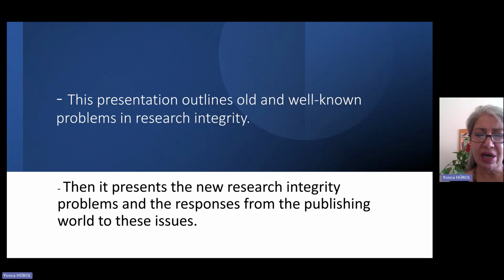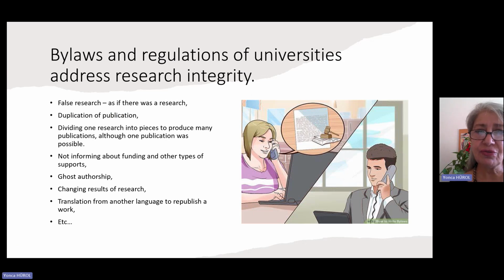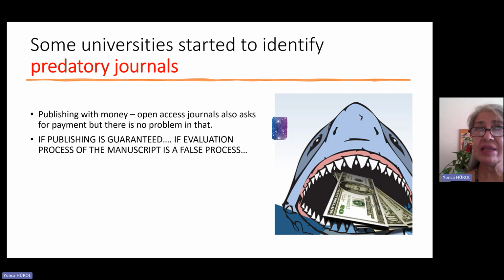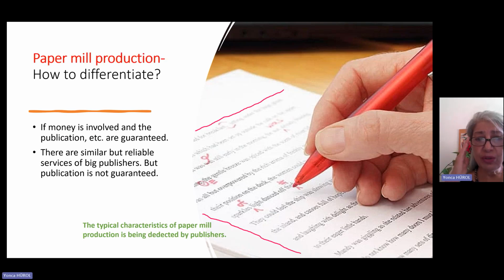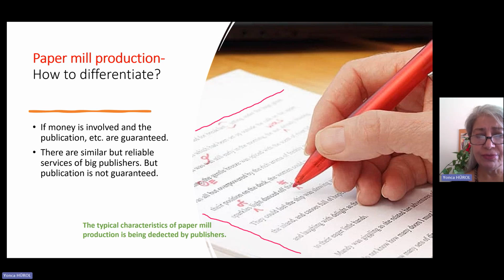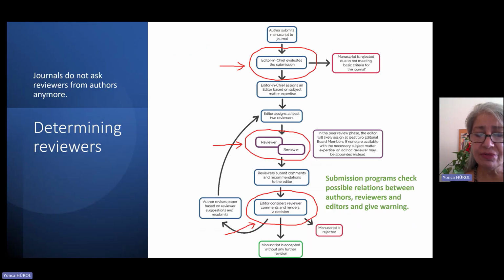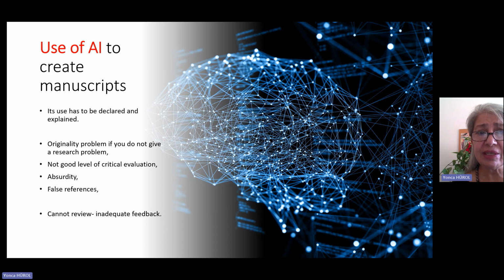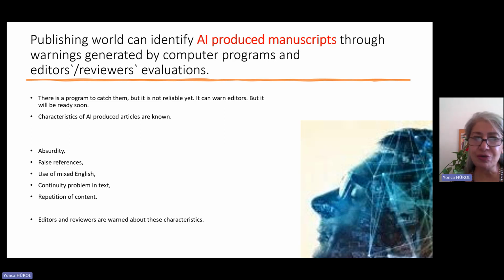Current Challenges in Research Integrity by Prof. Dr. Yonca Hurol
Significant changes are underway in the principles of academic research integrity and this is valid for all disciplines. These changes are primarily driven by problematic forms of commercialization to produce publications and the misuse of developments in information technology, such as AI, for malicious purposes. The objective of this presentation is to address especially the emerging research integrity issues. It is a matter of concern that many young academics are unaware of the new challenges facing research integrity, as well as the responses from both the publishing world and academia to these issues. This presentation outlines old problems, such as plagiarism, authorship disputes, research duplication, and issues related to the use of illustrations. Then it delves into new challenges, including the presence of predatory journals, citation-related problems, the production of manuscripts via paper mills, and the use of AI in academic research. The presentation also examines both traditional and contemporary measures adopted by academia and the publishing world to combat these challenges that threaten their reliability.

Yonca Hurol is a professor who teaches academic research methods courses at the Department of Architecture, Eastern Mediterranean University. She previously served as the coordinator of the MS and PhD Programs, as well as the coordinator of the Turnitin program. She is a member of the EMU Research and Publication Ethics Board, and she is one of the editors of Open House International, an Emerald journal.